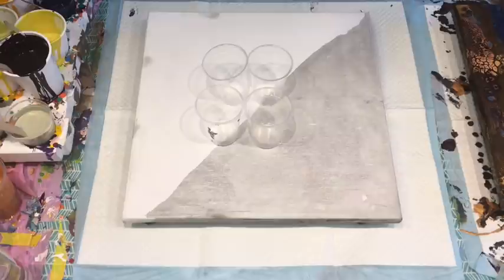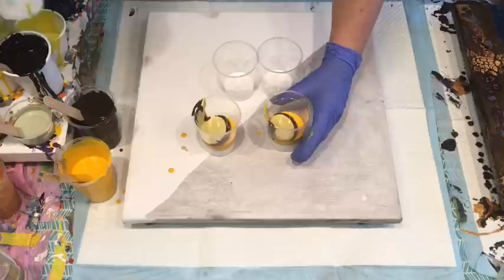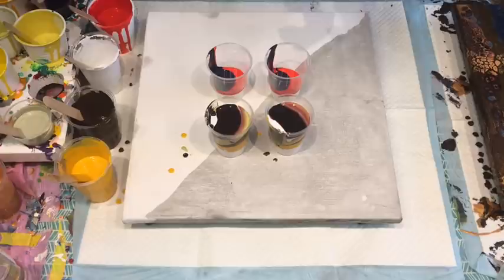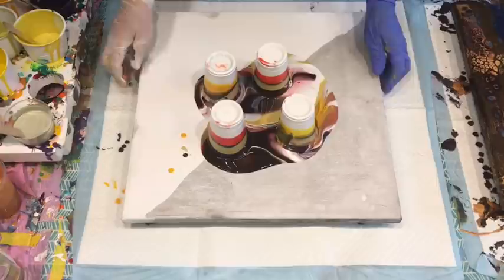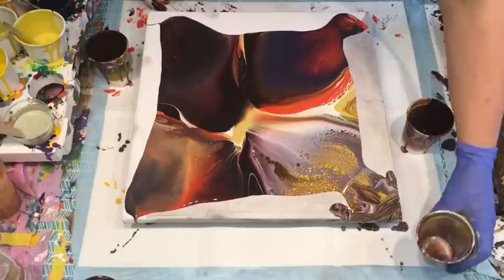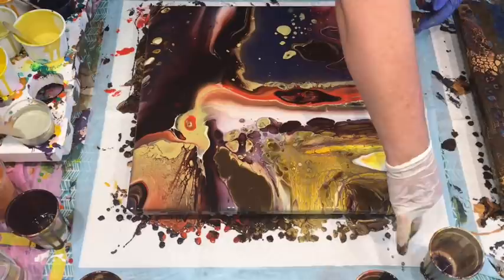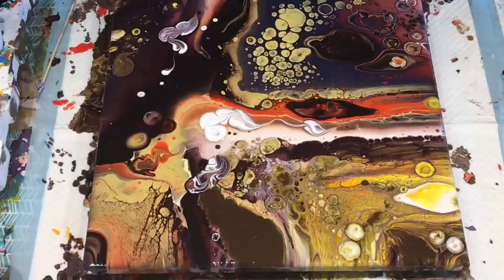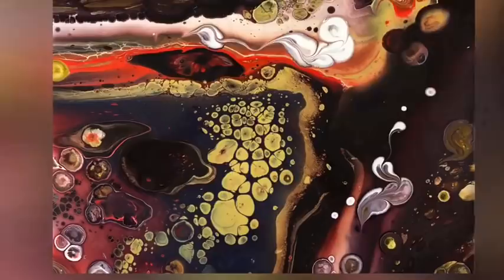wow 4 cup flip with thinner mixed paints created a stunner